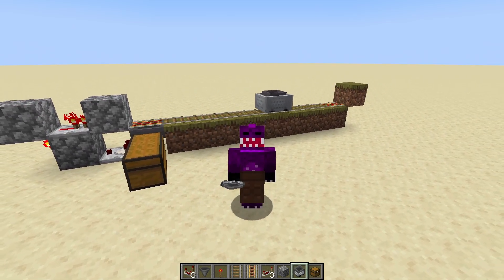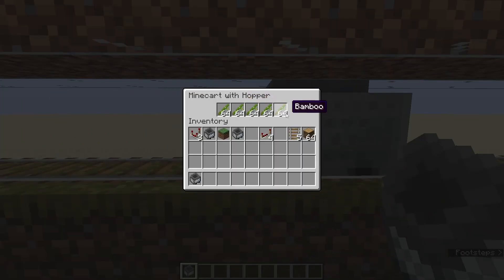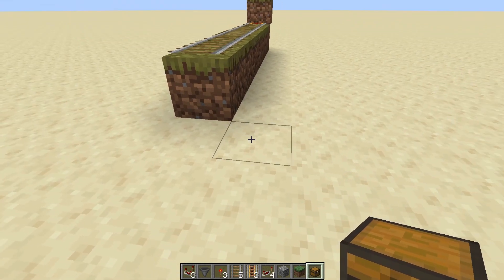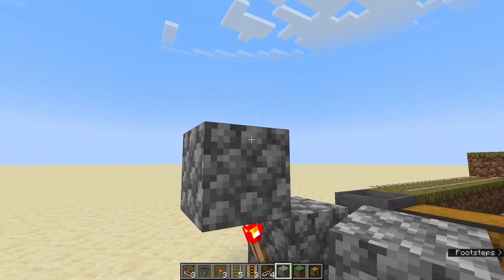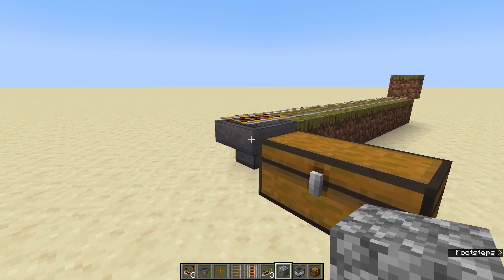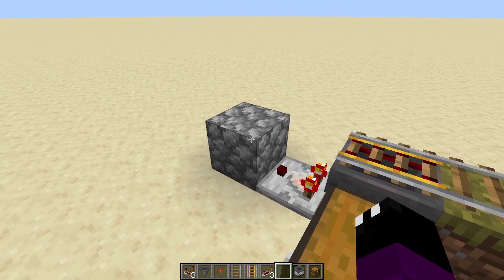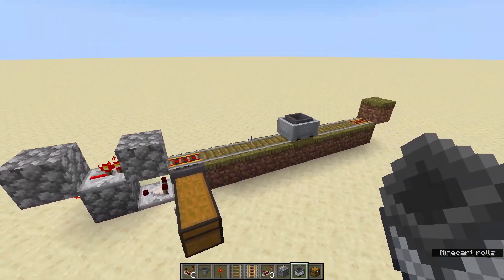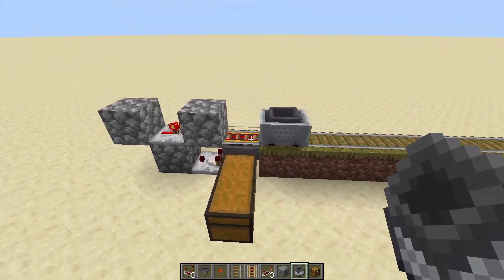Minecraft MINECART UNLOADER | Tutorial | JAVA 1.20+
Want to learn how to build a hopper minecart unloader in Minecraft? This unloader is small, simple, and reliable, and can be used for a wide range of applications such as automatic farms. We go through the process of building this hopper minecart unloader step-by-step, and then explore the mechanics behind it and why it works the way it does.

Chapters:

00:00 - Introduction
00:20 - Material List
01:40 - How to Build It
03:47 - How Does It Work